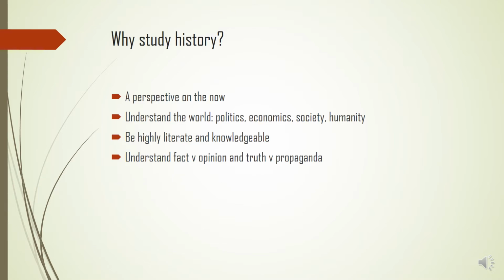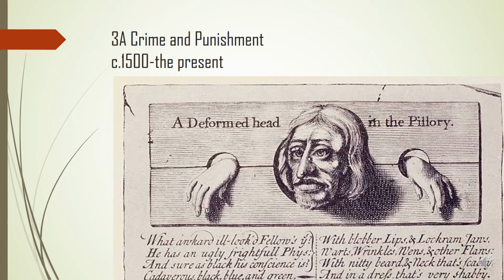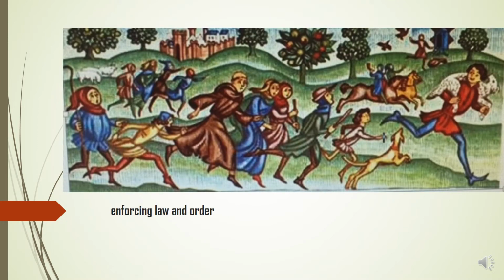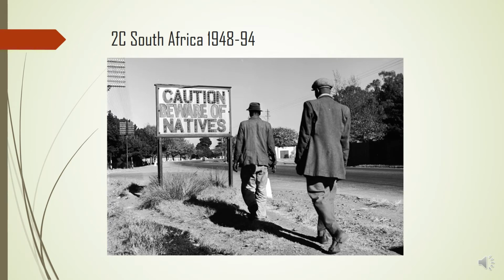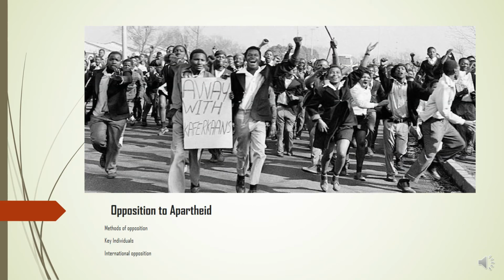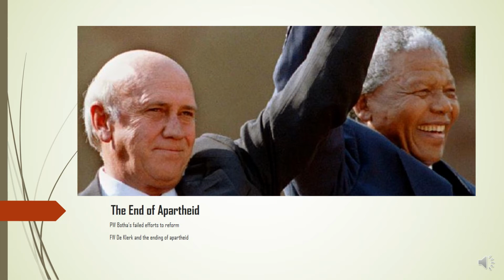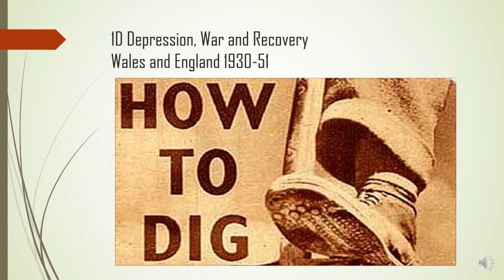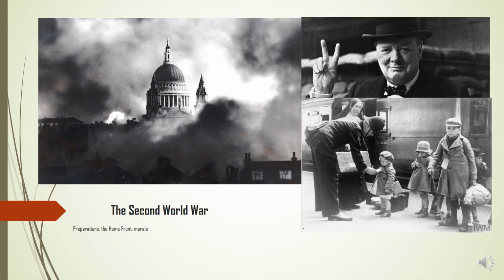Year 8 to 9 Options: GCSE History